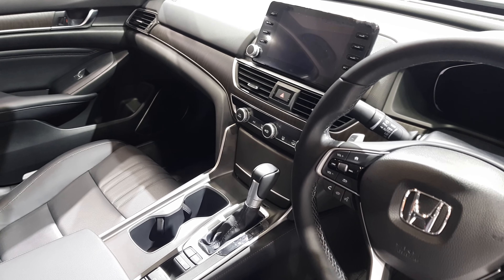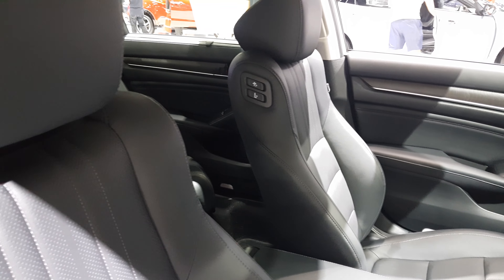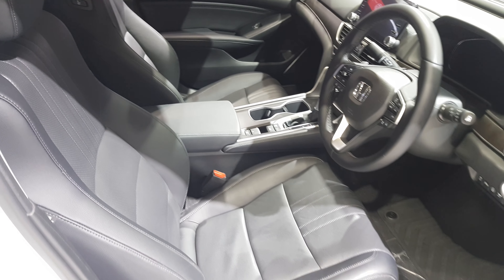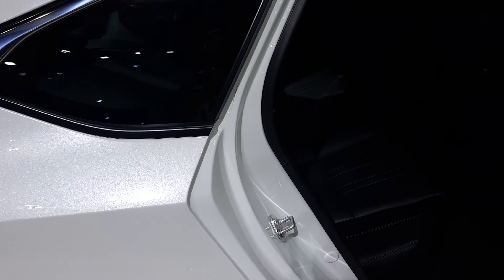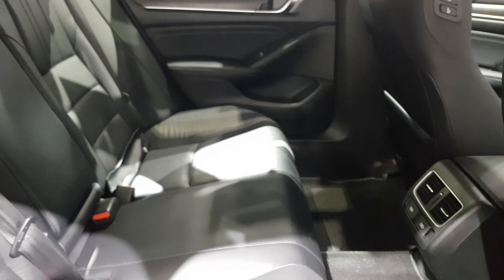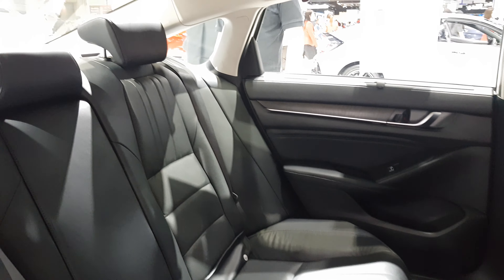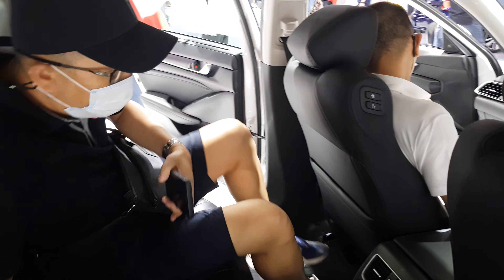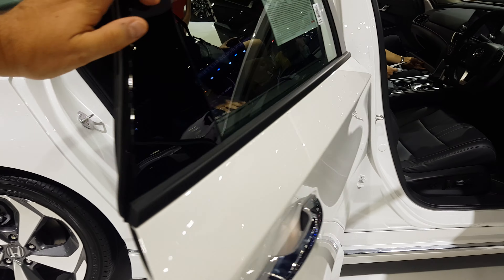Honda Accord Hybrid 2021 TOP sedan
Honda Accord 2021 is one of the most popular sedans in the world, which has received the next update. The cost of the model and its configuration. ... Initially, the manufacturer planned to start selling the updated car Honda Accord 2021 in the tenth generation in the restyled version in the first quarter of 2021. However, since the demand for the previous model has declined much, it was decided to bring the sedan to the market before. The start of sales took place in October 2021, and at the moment the implementation is happening only in the United States.